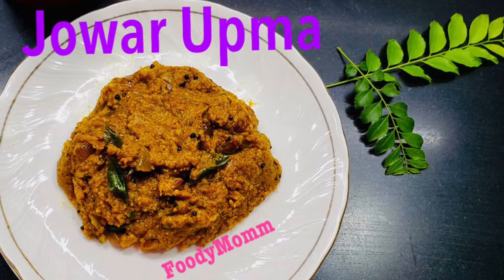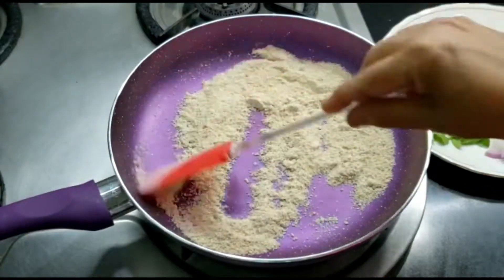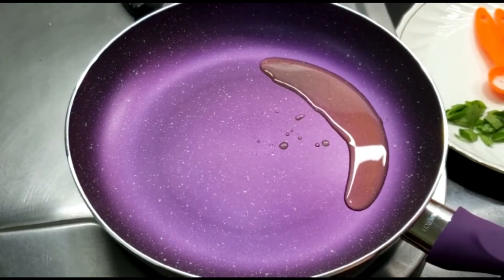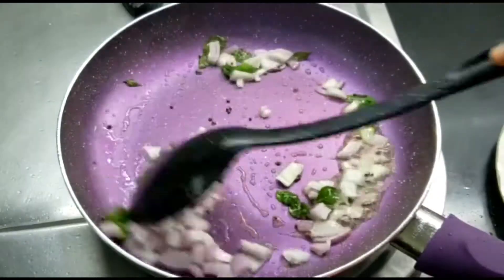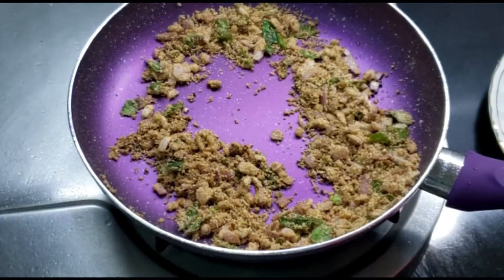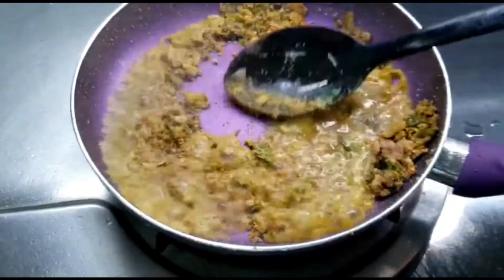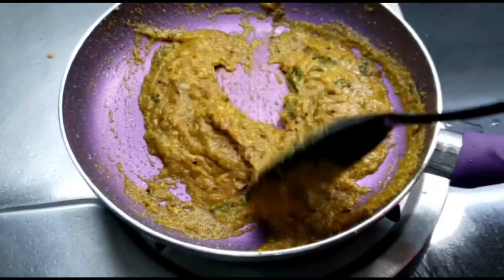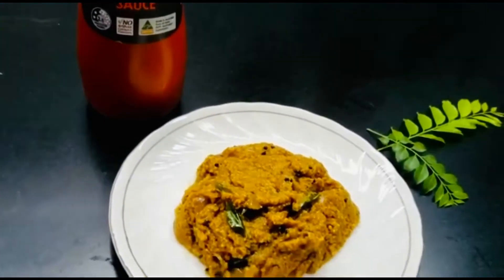Sorghum Recipe | Weight loss recipe | Jowar Upma at Home | How to make Jowar Upma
Sorghum Recipe | Weight lies recipe | Jowar Upma at Home | How to make Jowar Upma | Upma Recipe

Links to other wonderful recipes -

7) SALMON STIR FRY VEGGIES | LOW CARB SALMON STIR FRY | QUICK & EASY SALMON STIR FRY RECIPE | FOODYMOMM

bajra upma recipe
bajra upma recipe in hindi
jowar rava upma recipe
jowar flour upma recipe
jowar ka upma recipe
jowar upma rava recipe
sorghum recipes
sorghum recipes vegan
sorghum recipe indian
sorghum recipes cookies
sorghum recipes breakfast
sorghum recipes african
sorghum recipes instant pot
sorghum recipes bread